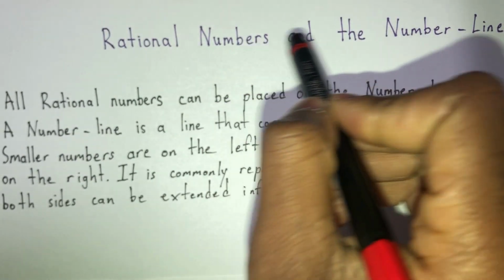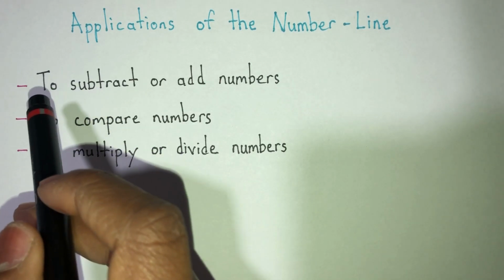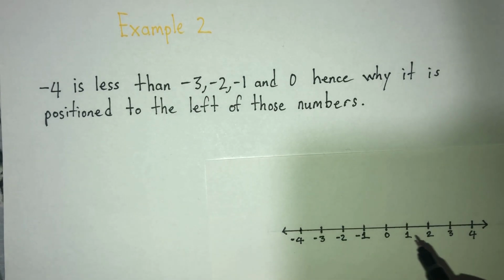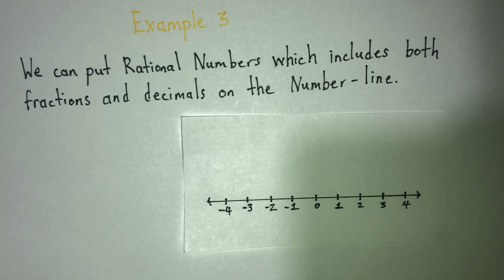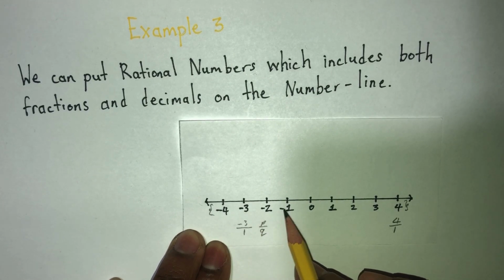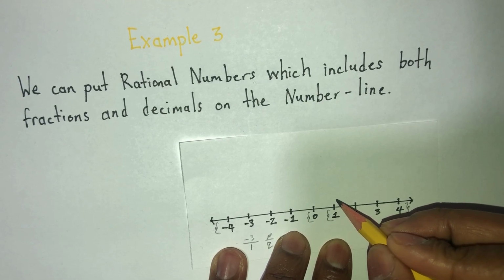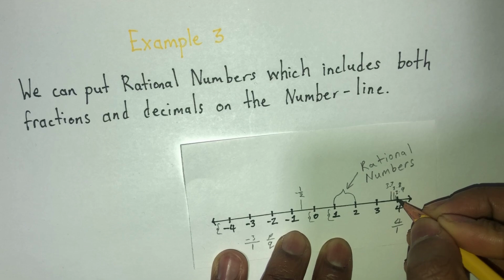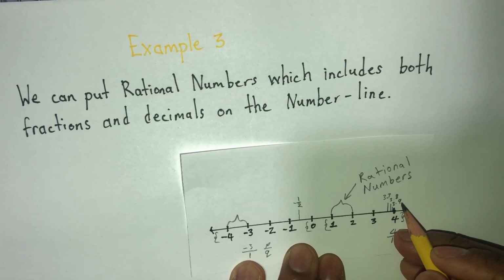Rational Numbers And The Number Line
This video gives a detailed explanation of the Number-line. It has examples which will assist you in having an overall understanding of the Number-line. It also shows the applications of the Number-Line and explains how Rational numbers are included on it.